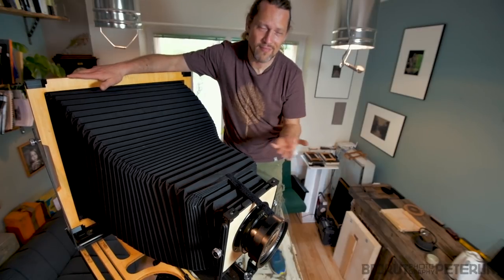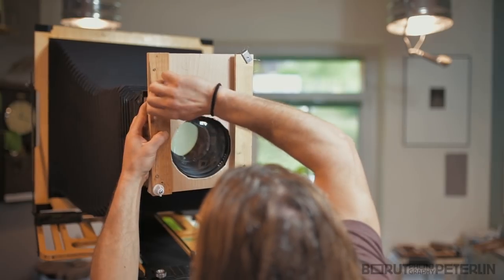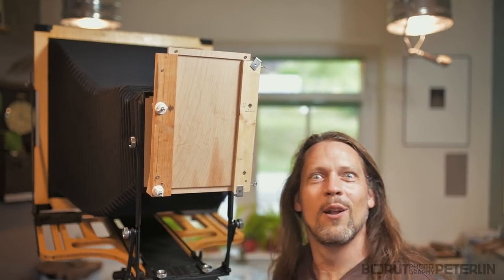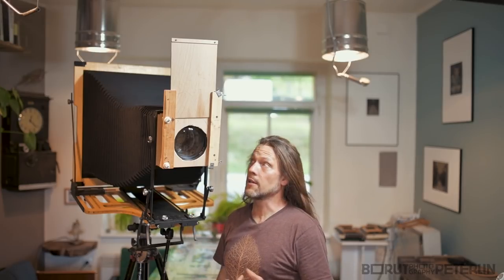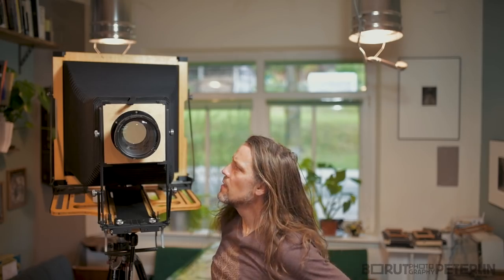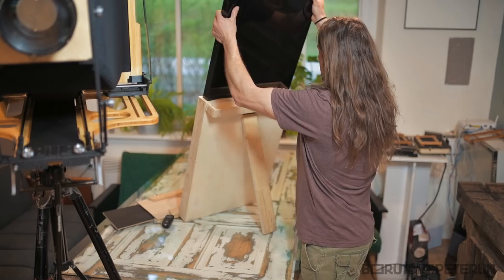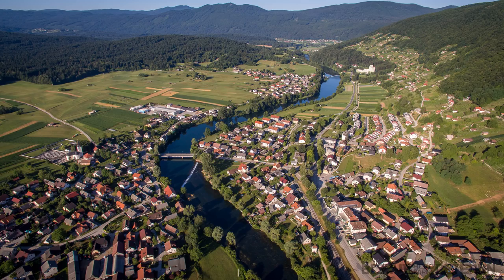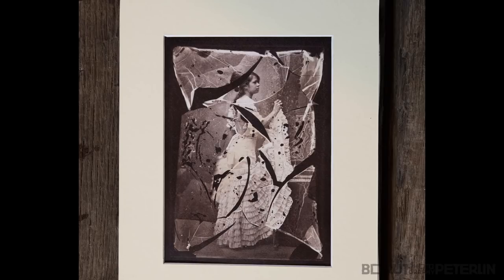Announcement, workshops, guillotine shutter, give away gift and the vlog #62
My next photo project will be about the zeitgeist, the nature and a man. I will talk / show more about it in my next vlog. For now, I wanted to share some technical solutions I've made and show thanks to my followers and especuially my patreons.

On this link you can buy my book A Father's Tale

Thomas Baden won the ambrotype. Congratulations!